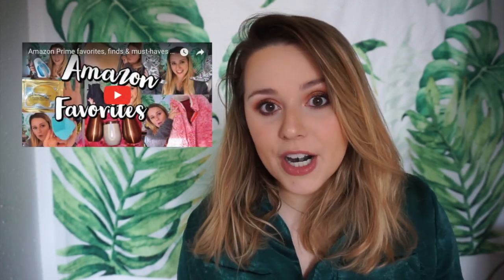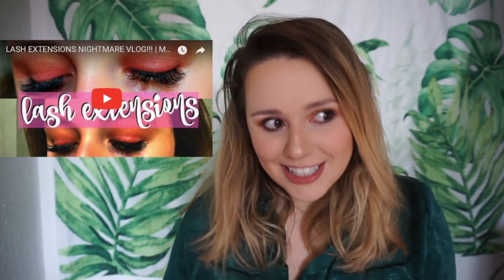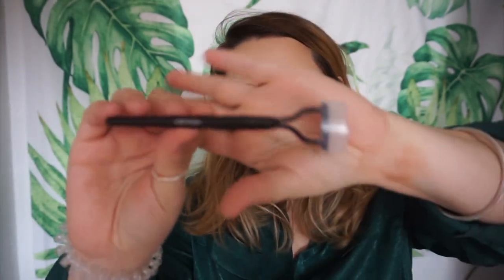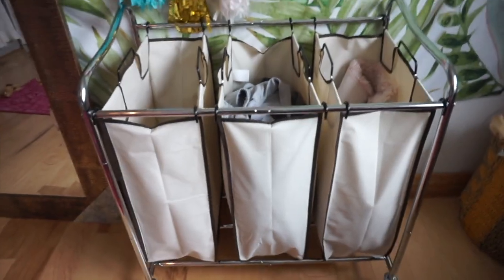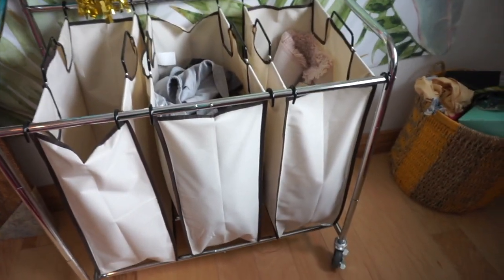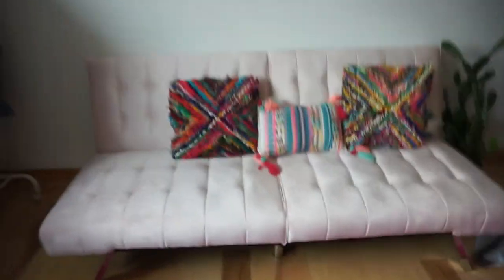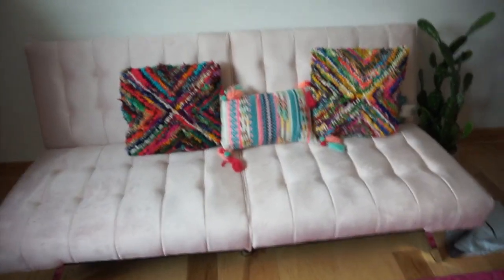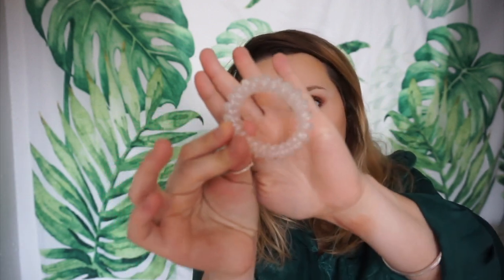AMAZON PRIME FINDS & FAVORITES: Part 1!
Current Amazon finds, favorites & must-haves for 2019. fitness, home decor, DIY lash lift, hair, fashion, bullet journal supplies!! MORE AMAZON VIDEOS